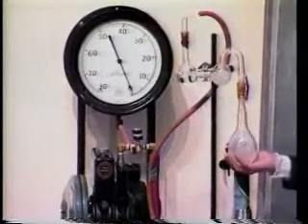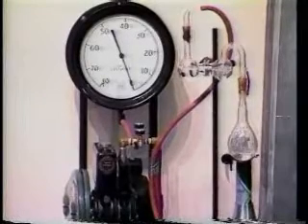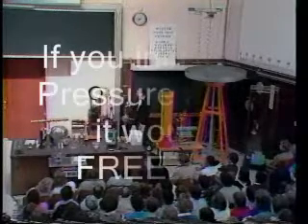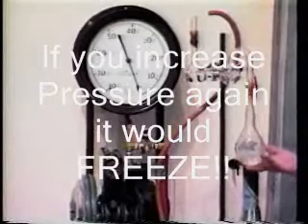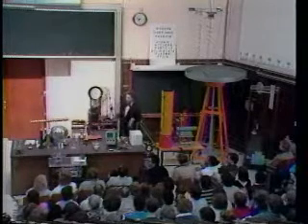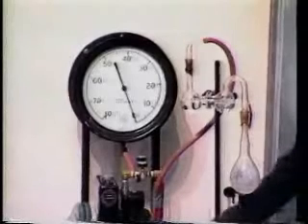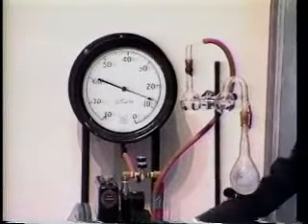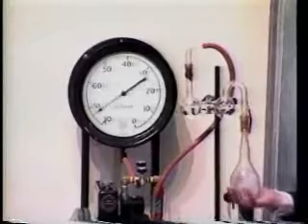HIBS (Horizon Int.School)Physics Show 4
Here,we have some interesting Physics show.Our students have opportunity to watch these kinds of shows related to our topics that covered in the class.See the realm of PHYSICS exist behind each MAGIC!
TeacherLY!